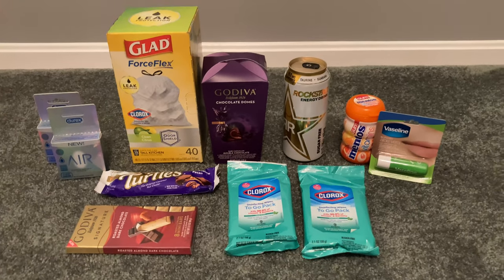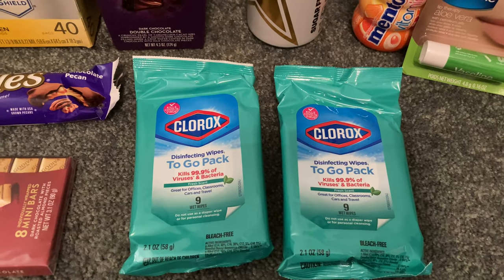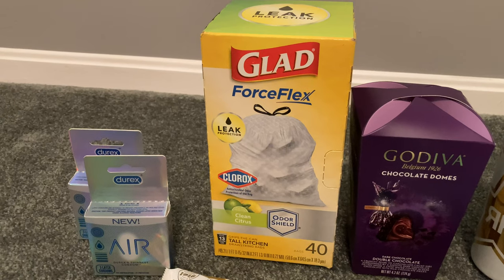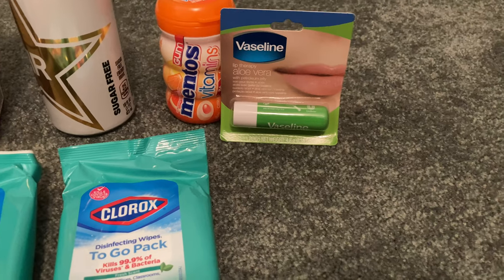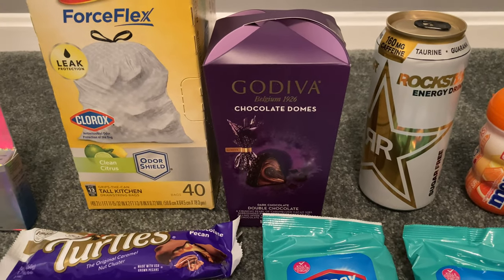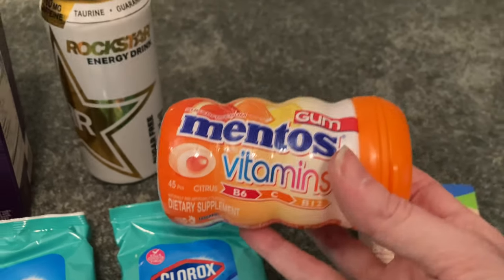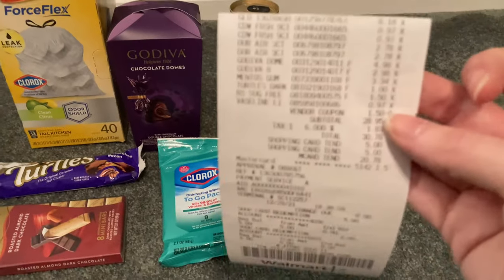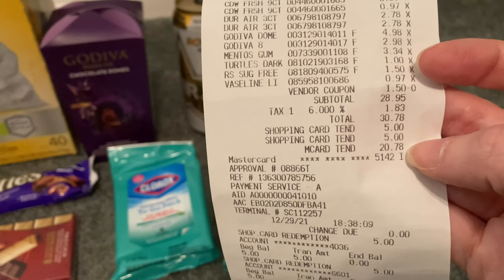Walmart Freebies and Cheapies! Easy Ibotta Haul!